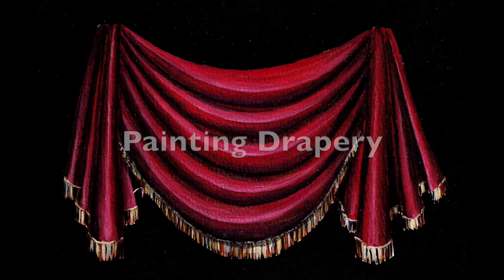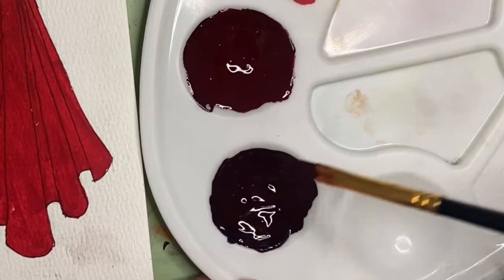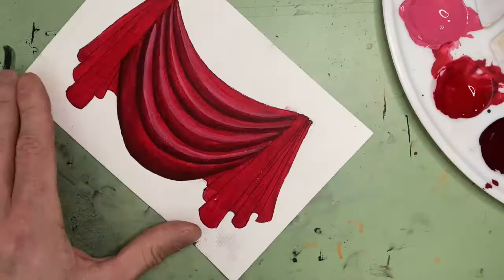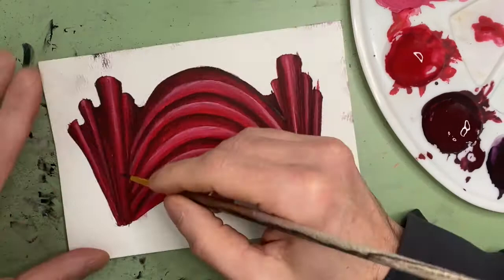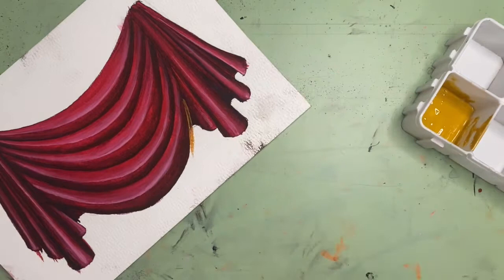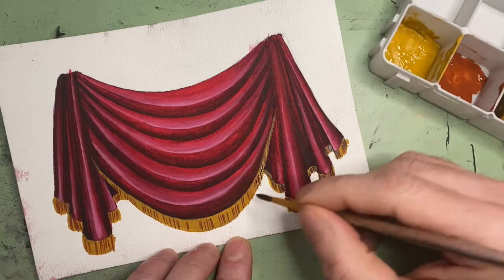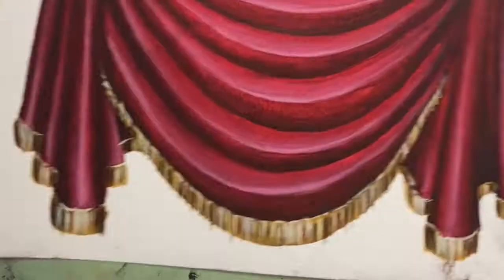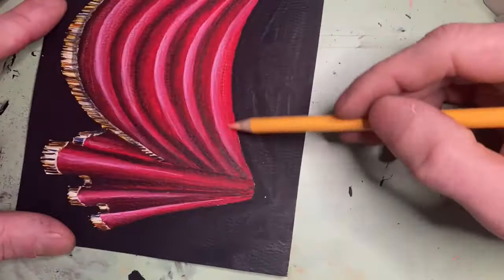Scene Painting Elevations - Drapery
In this video, you will learn to paint drapery with fringe. You will understand the importance of blending a variety of tones to create a gradation. You will learn to mix a base, shade, super shade, tint and a flash to create the illusion of depth.